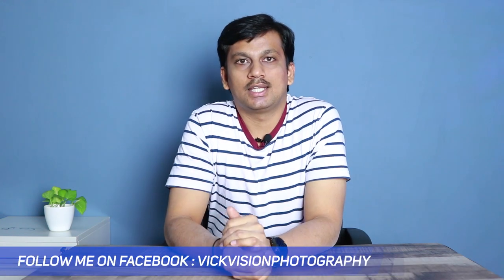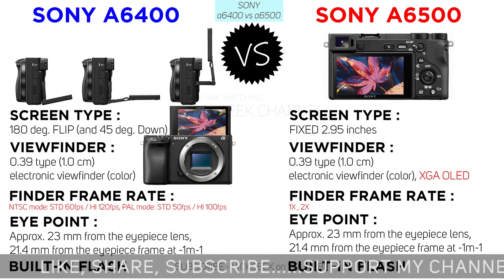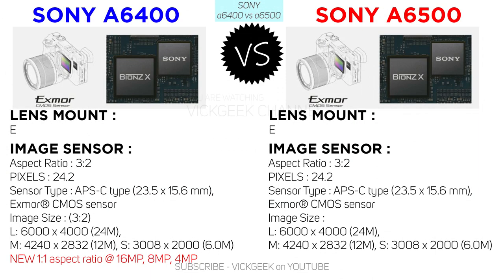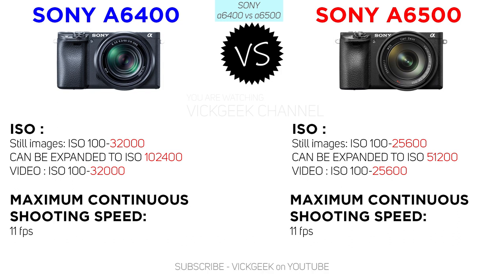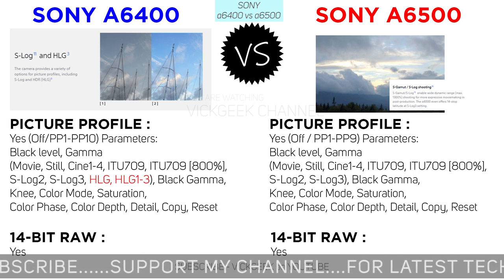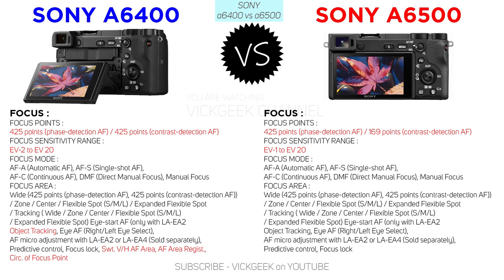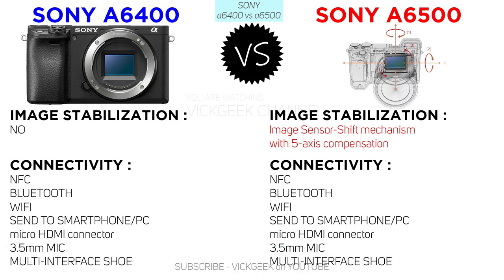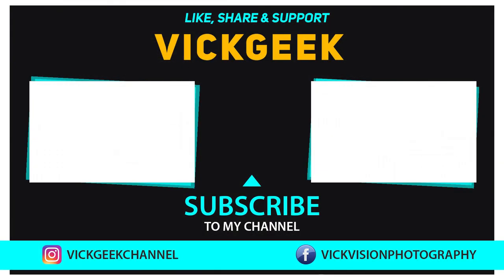Sony a6400 vs a6500 Key Differences | Which is better ? Detail Specs Comparison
Sony a6400 vs a6500 the battle of two excellent all-rounder mirrorless APS-C size cameras. Welcome to the ultimate comparison of the key differences between the Sony a6400 and the Sony a6500. I have shared the detail spec comparison of the sony a6400 and the sony a6500.
Latest Price :
The Sony a6400 is a successor in a way to the already popular Sony a6500. However there are some key improvements such as the Flip LCD Screen, a new Picture Profile, better battery life and most importantly the Real Eye Tracking feature borrowed from the Sony a9.
In this video I have talked about the key differences or the exact differences between the a6400 and the a6500.
Since I don't have the real camera itself to test it's real world performance and give a real world in-depth review, which I would love to given a chance (SONY if you are reading this :P), in this video I have prepared a chart showing and explaining what exactly sets these two camera apart.

The Sony a6400 brings some key functions and the features which makes it a compelling package and one of the best value-for-money camera in the market.
Sony a6400 comes with number of improvements to it's older models and shared features from it's premium full-frame camera the sony a9.

One major thing missing in the new Sony a6400 is that it does not have the IBIS ! which means no In-body Image Stabilization which is available in the sony a6500. But other than that, the A6400 boasts to have world's fastest AF system with real time eye tracking which should give sharper image quality wherever necessary.

So what do you guys think of this new a6400 ? Worth the money ? I would love to know your thoughts.

Tap that like button if you want to watch these kind of Tech News Related Videos.